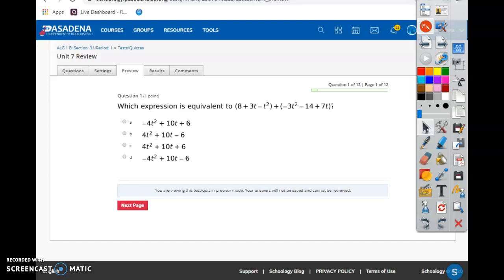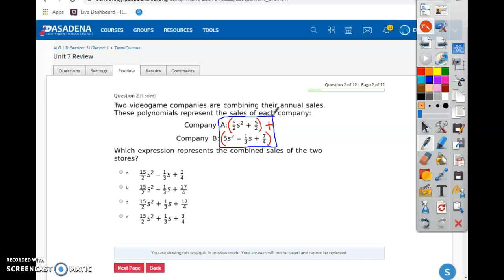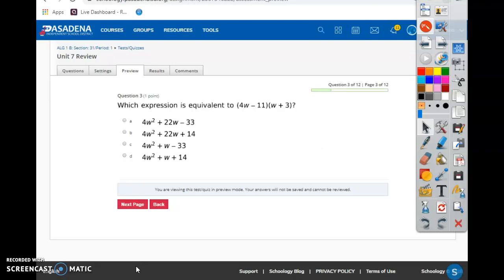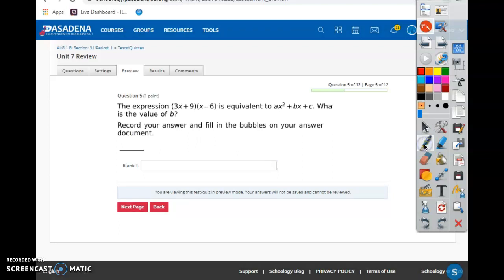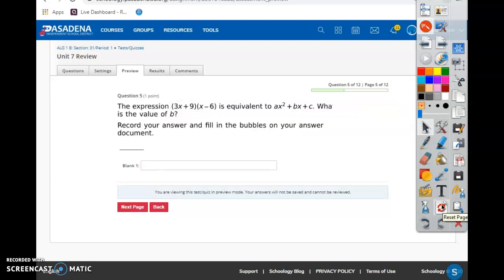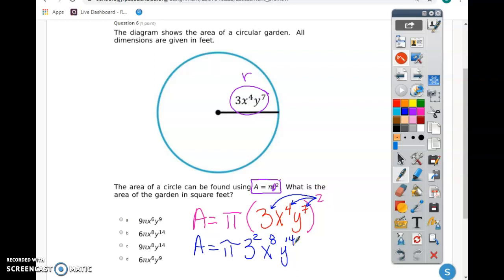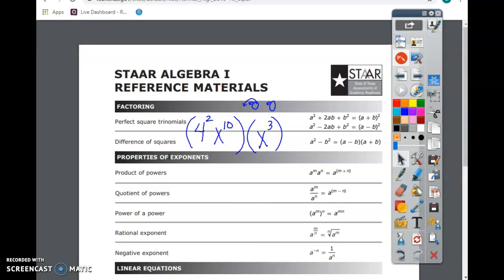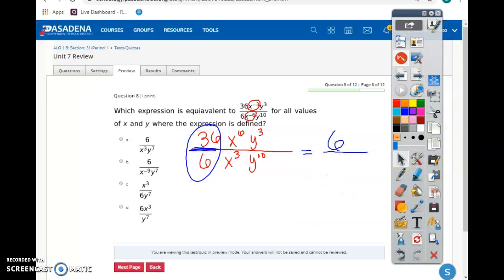Unit 7 Review Solving Quadratics and when to use Desmos Calculator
Solving Quadratics Review. Solving, Factoring, and how to use Desmos to answer the example questions.